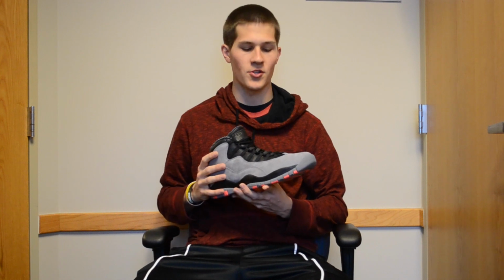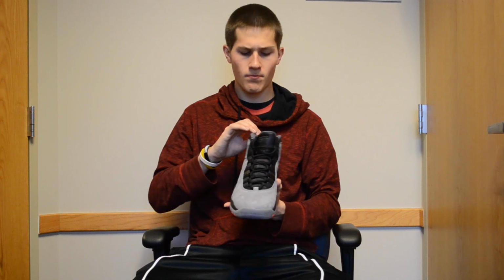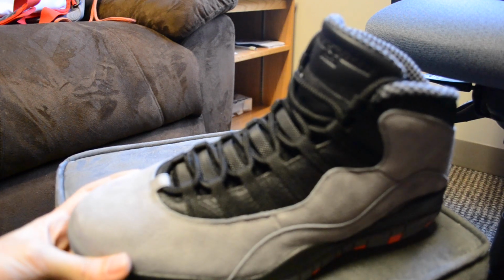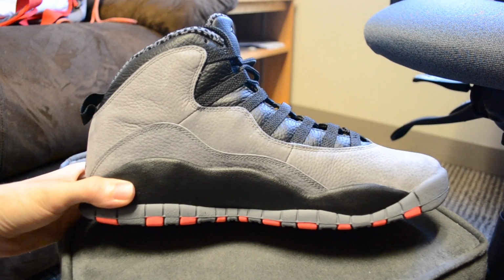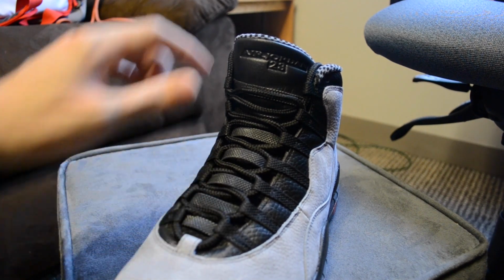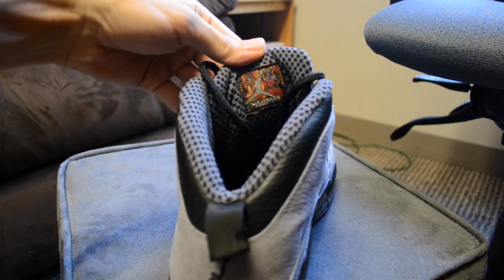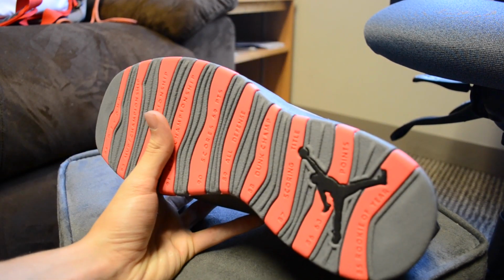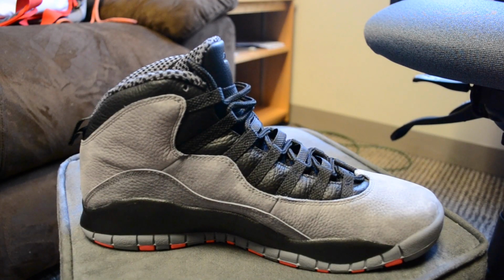Air Jordan Retro 10 (X) - Cool Grey/Infrared/Black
This is a brand new colorway of the Air Jordan 10, and it's one that I really like and that I think looks good with the stylings of the shoe.

Shot using a Nikon D3100 with 18-55mm lens